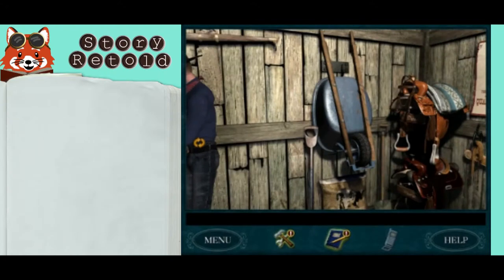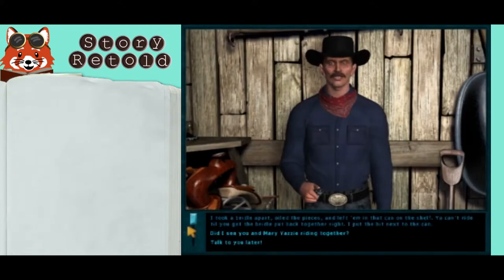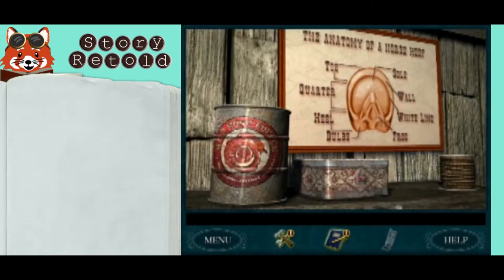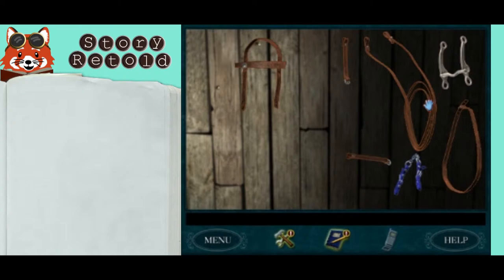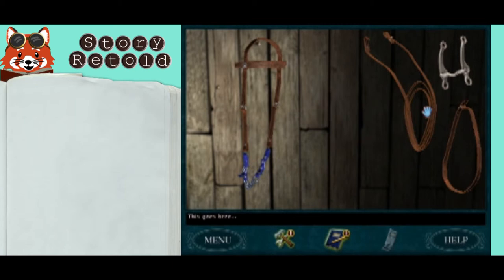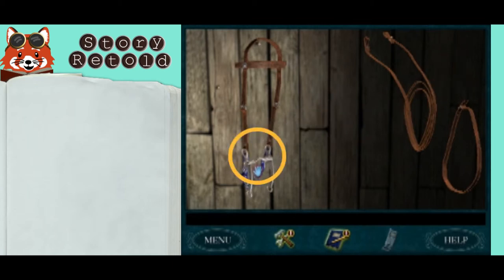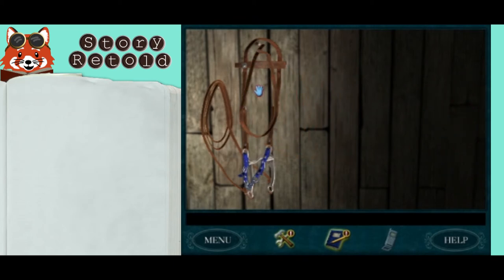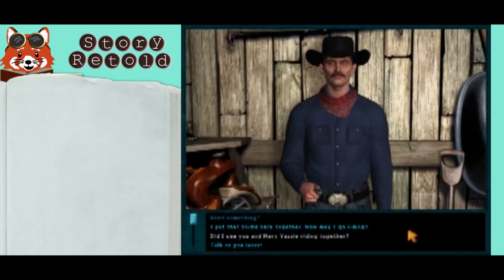How to Solve the Bridle Puzzle | The Secret of Shadow Ranch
In Nancy Drew: The Secret of Shadow Ranch, Tex asks Nancy to finish putting together the bridle in the can on his shelf. Pick up each of the pieces and place them so that they all connect.

You’ll know you placed each section correctly when you cannot pick up the pieces again, or when Nancy says it goes there. Check out the video for exact locations.